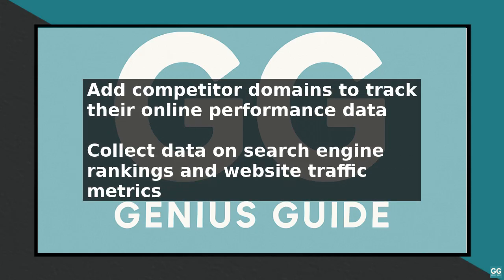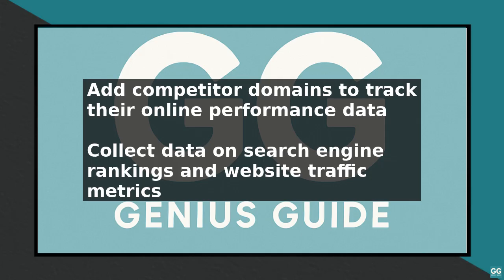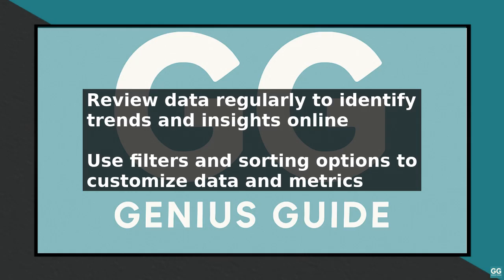How To Track Competitor Domains In Semrush (2025)